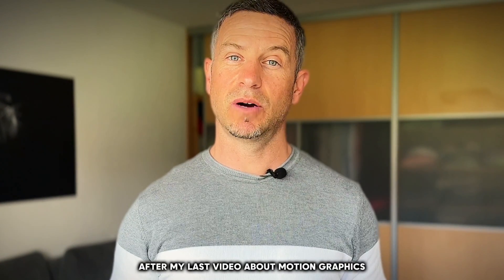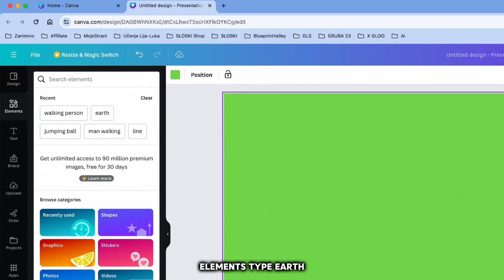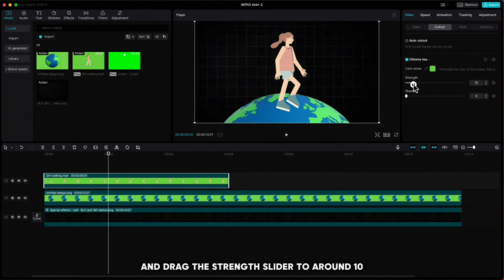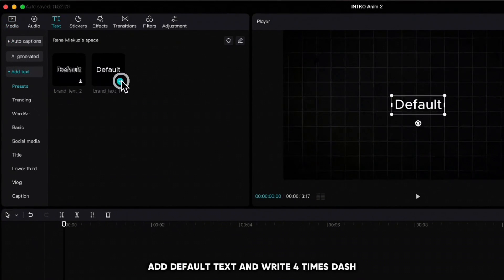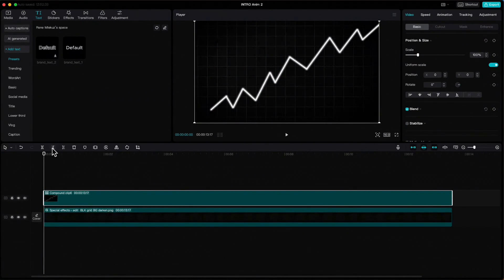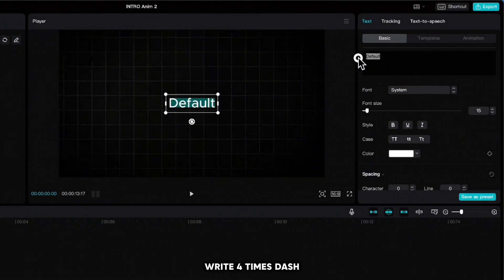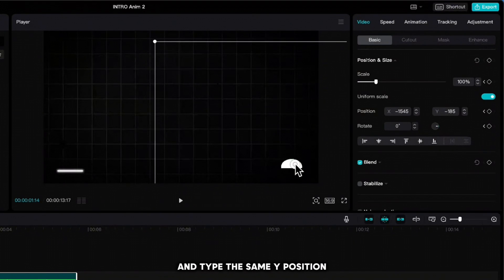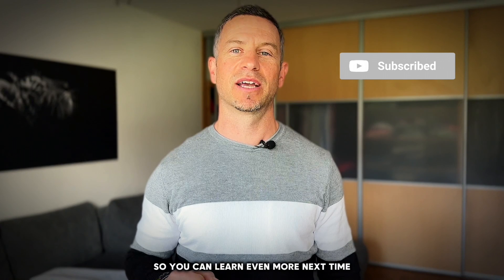Create 3 Dynamic Motion Graphics In CapCut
In this video I will show you how to Create 3 Dynamic Motion Graphics In CapCut.